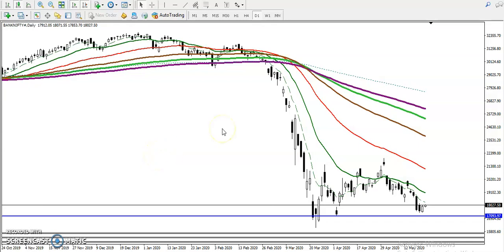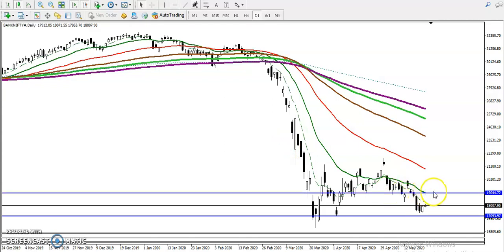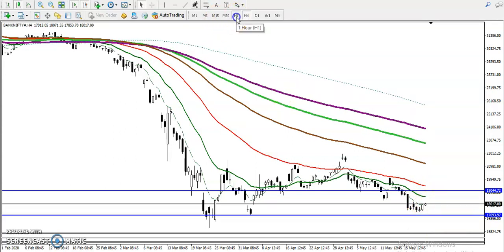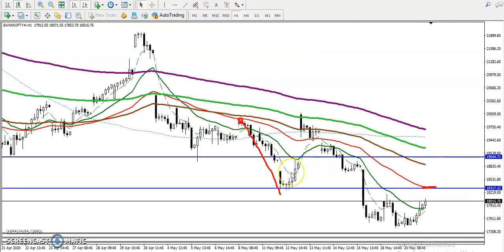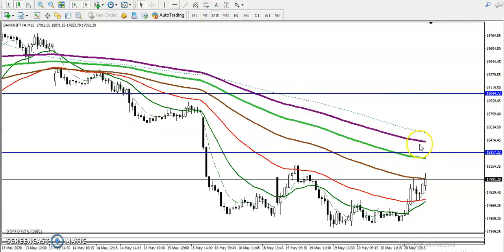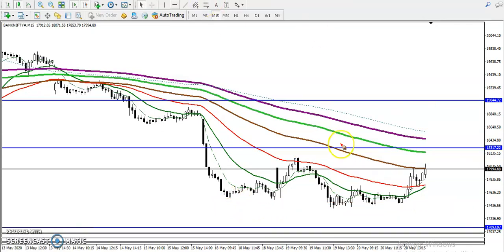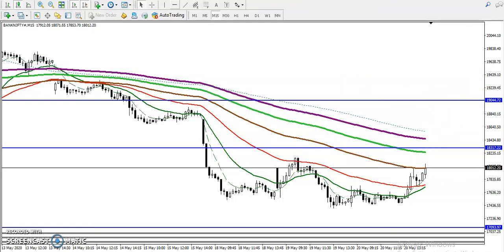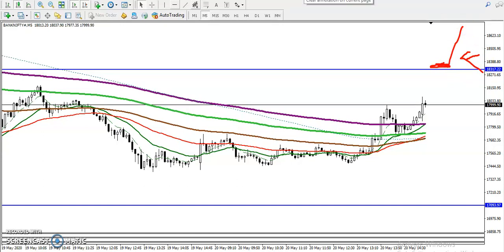Bank Nifty Analysis